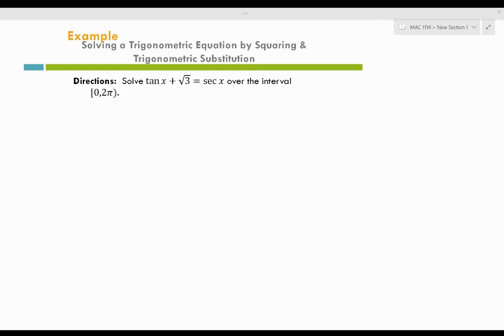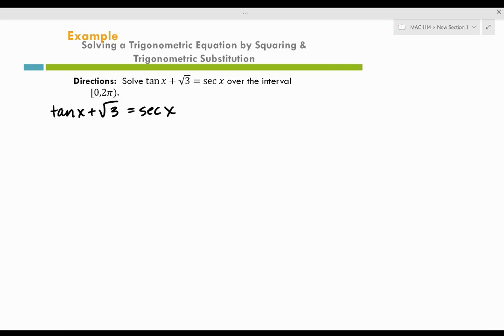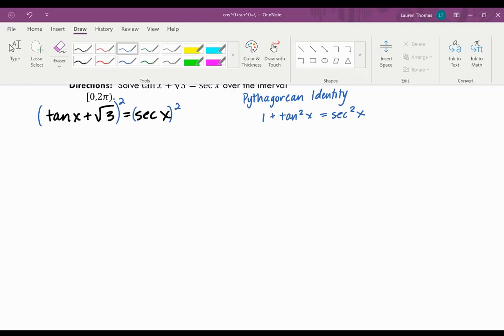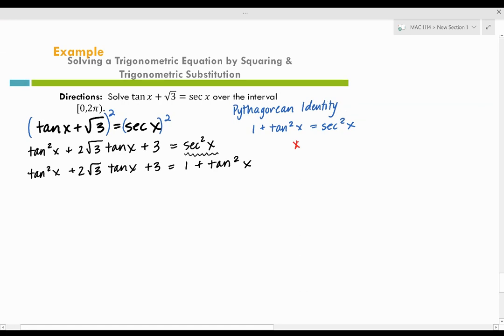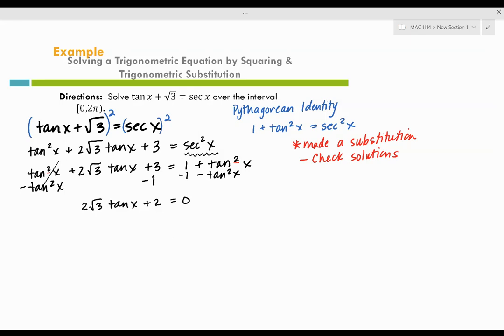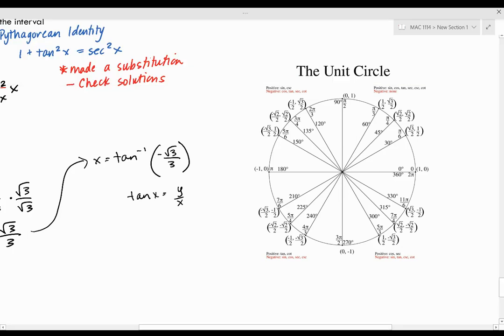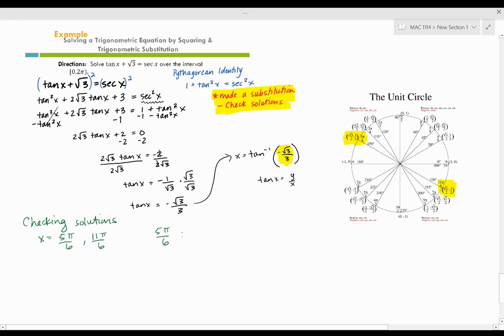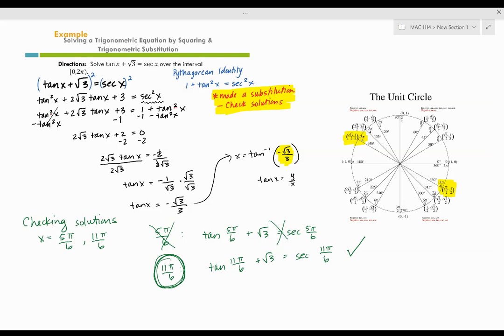Trig Equations &Inequalities I (Pt.7)